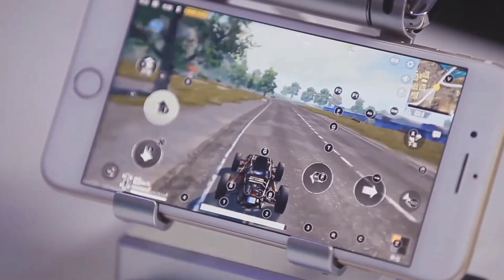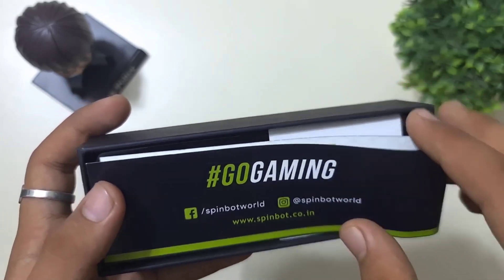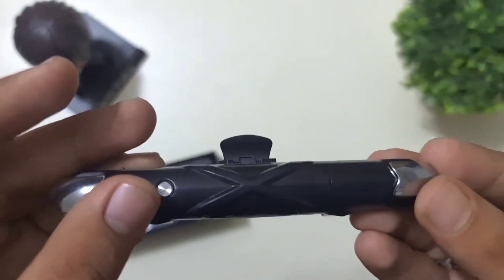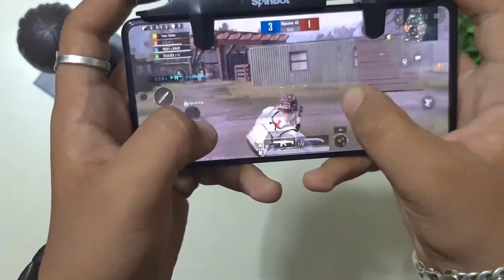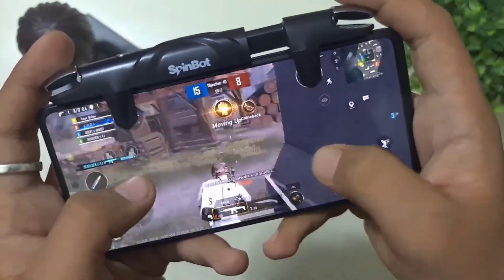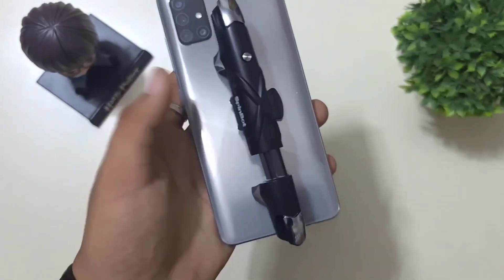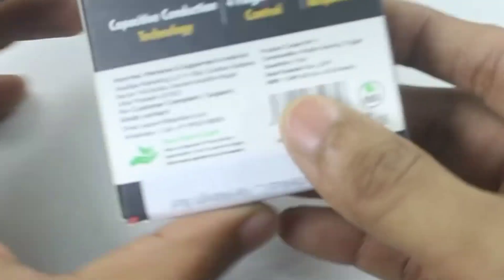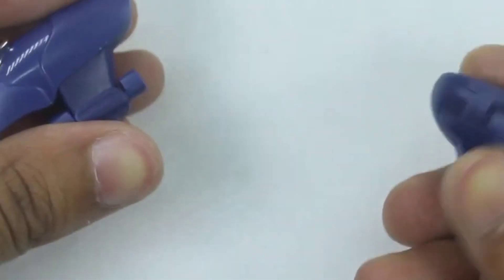TOP 3 BEST GADGETS FOR FREE FIRE IN TAMIL | VOK Gaming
GET 50rs PER SIGN UP FROM MY LINK

1st GADGET

2nd GADGET

3rd GADGET

Free Fire Name : TGB_HANDSOME

best gadgets for free fire
free fire gadgets
gadgets
gaming gadgets
pubg gadgets
best gadgets for pubg